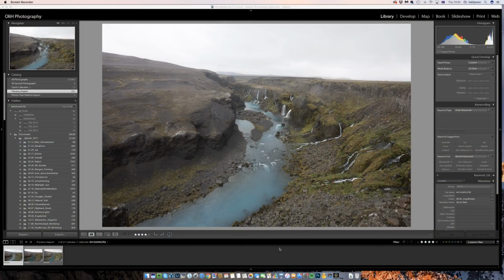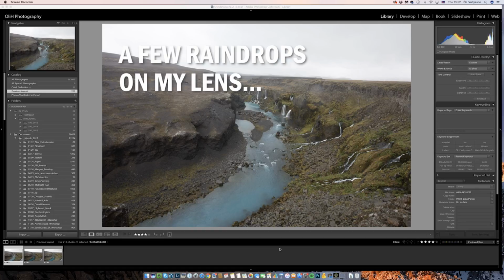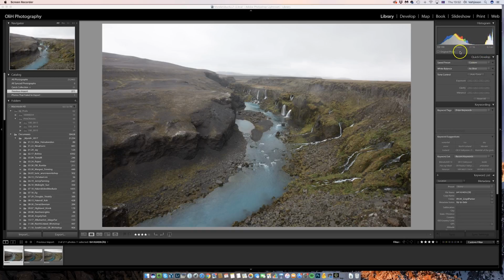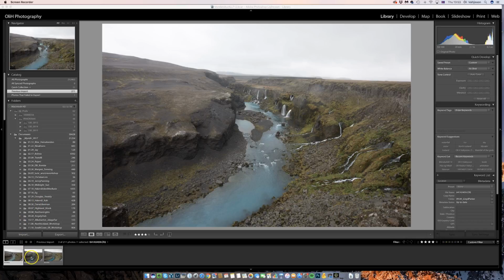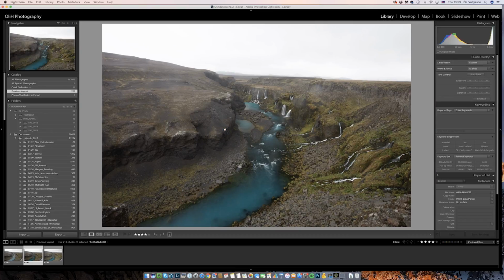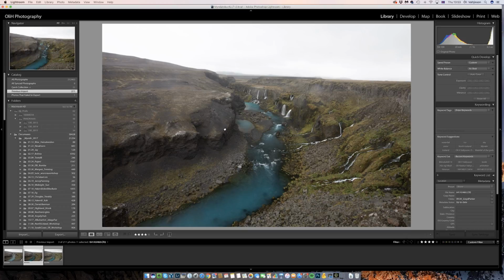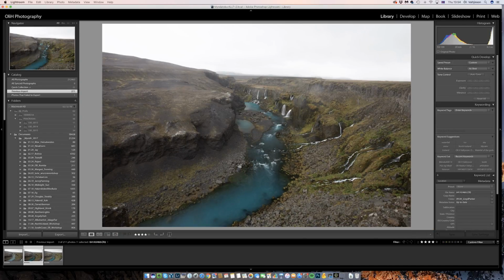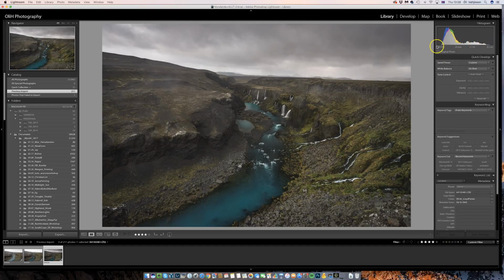How to use Filters in Landscape Photography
I use NiSi Flters a lot in my Landscape Photography... in this video I explain why and how I use Filters.

My Gear:
NiSi 100mm System V5-PRO Filter Holder Kit Second Generation (Starter Kit)
Canon EOS-1DX Mark II
Canon EOS 5D Mark IV
Canon EF 16-35mm f/2.8L
Canon EF 24-70mm f/2.8L II
Canon EF 100mm f/2.8L IS USM Macro Lens
Canon EF 70-200mm f/2.8L IS II
Canon EF 100-400mm f/4.5-5.6L IS II
Zhiyun Crane 2, 3-Axis Handheld Gimbal
Rode Microphones VideoMic Pro
Zoom Digital Multitrack Recorder (F1-LP)
Zoom H4N PRO Digital Multitrack Recorder
JOBY GorillaPod
DJI Mavic Pro Platinum
Gitzo tripod
Manfrotto Tripod
Really Right Stuff Ballhead - BH-55 LR